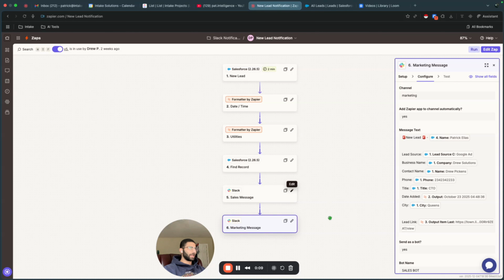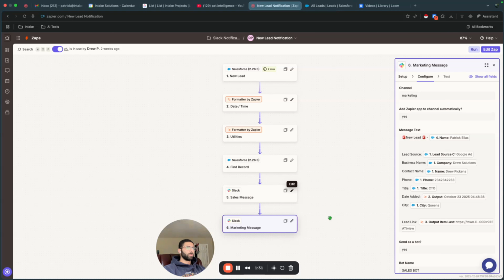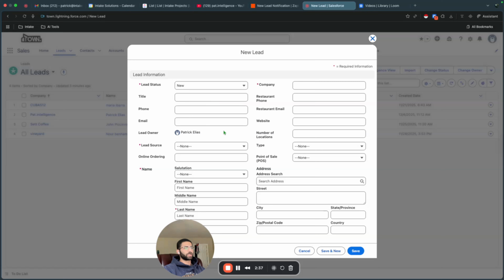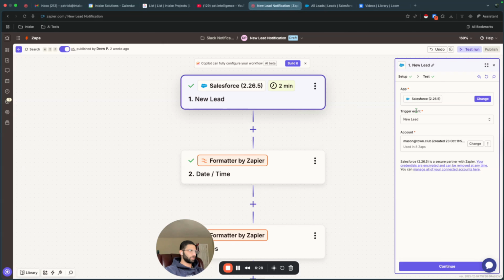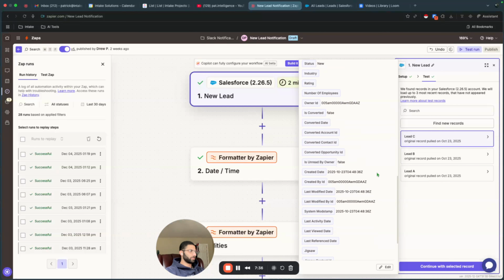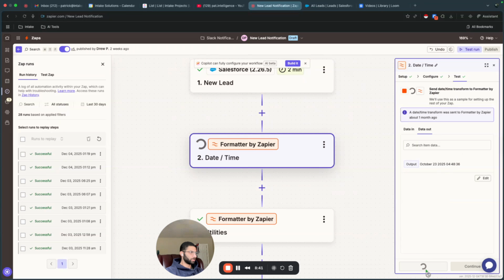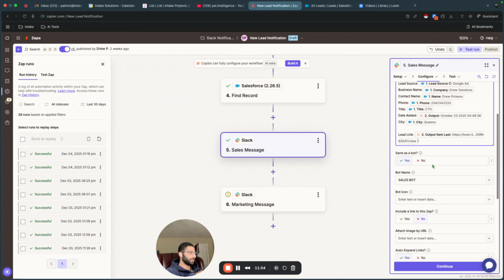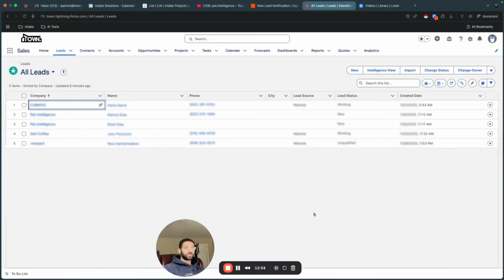Send Slack Alerts for New Leads Automatically | Zapier Step-By-Step Tutorial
Automate your lead notifications with Zapier and Slack — fast, simple, and beginner friendly.

Want to automate your lead notifications? In this tutorial, I show you how to build a Zapier workflow that sends real-time Slack alerts whenever a new lead is added. We cover trigger setup, action configuration, testing, and common mistakes to avoid. If you’re using Slack, Zapier, or Salesforce/CRM tools, this automation is a must-have for staying on top of new leads.